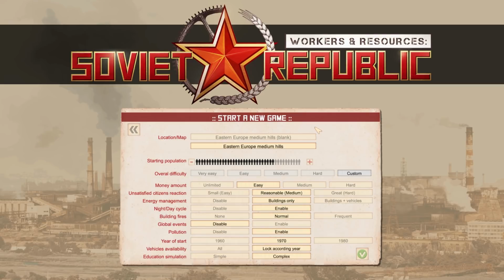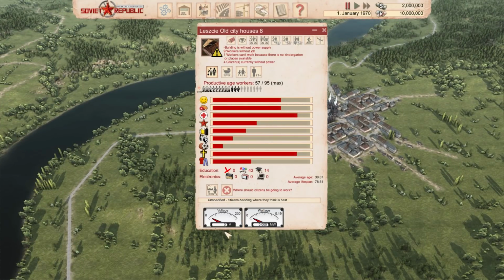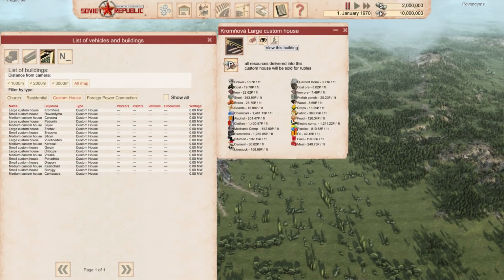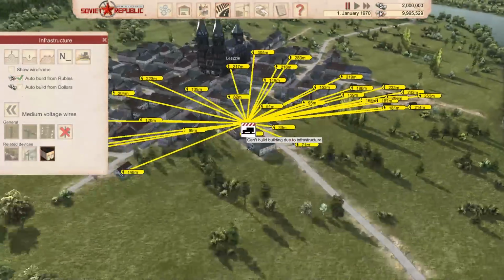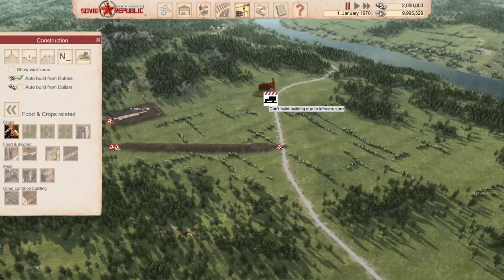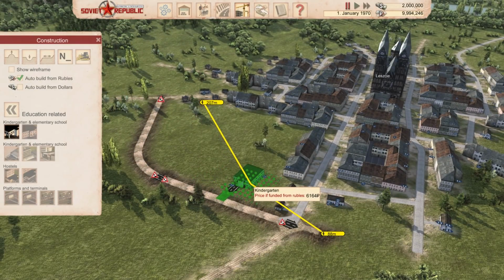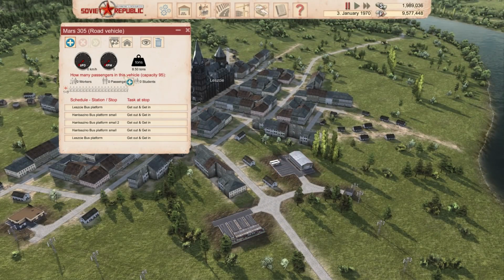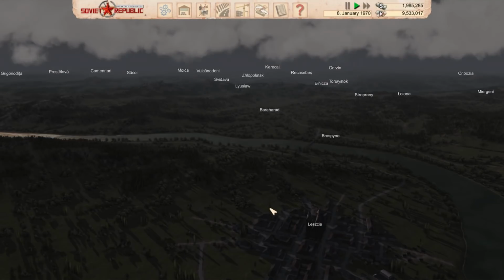Workers & Resources: Soviet Republic - First Impressions Series - Episode 1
Welcome Comrade to the Socialist Republic of Novaria!

In a new series I take on an early access journey of first impressions of a new economic simulator, Workers and Resources: Soviet Republic.

Brought to Steam by 3Division, this title makes for an ambitious project with its intended feature list. Aiming to provide you the power of ruling a Socialist Republic from the Cold War, it poses a unique spin on the city building and economic management genre.

In this first episode I run through some basics and found my republic!

Thanks to 3Division for the review copy of the title.

Like what you see? You can grab a copy for yourself in Early Access form Steam now!